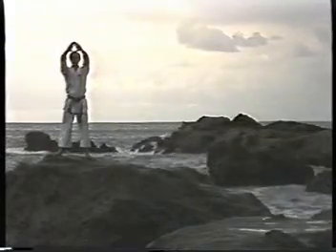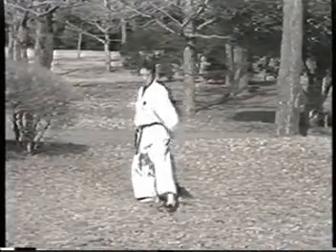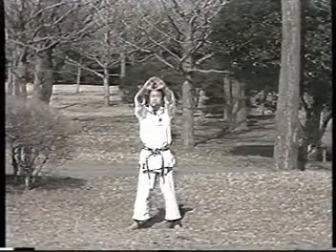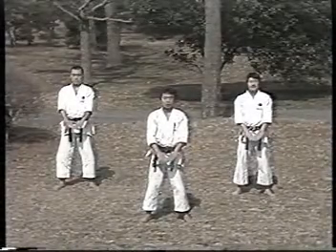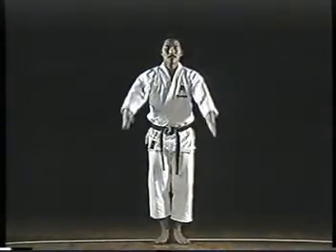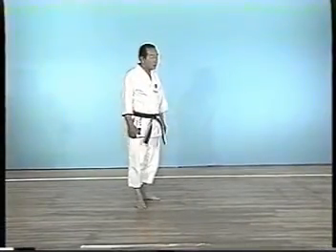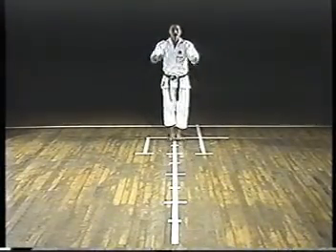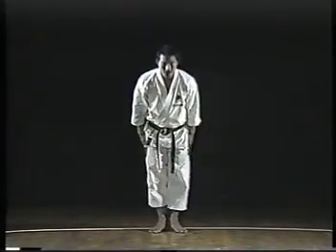SHOTOKAN karate The Nakayama Legacy 3 Kata Class